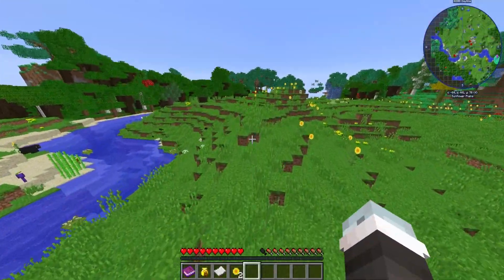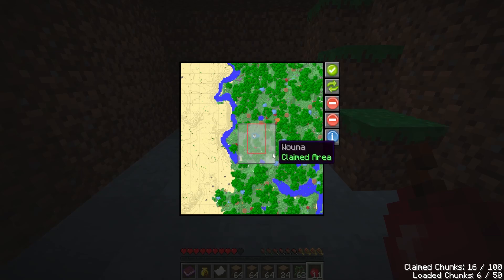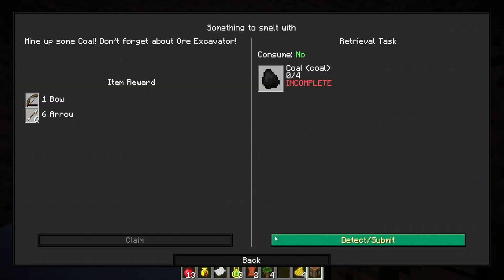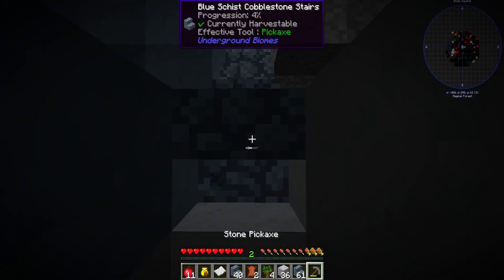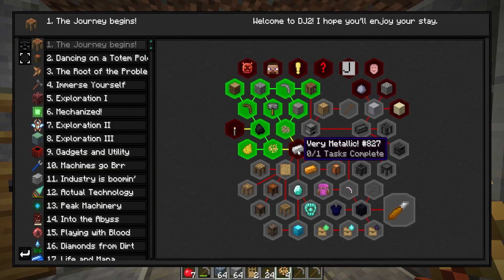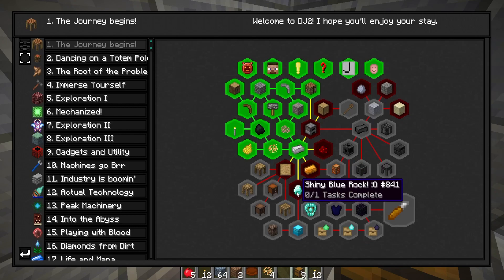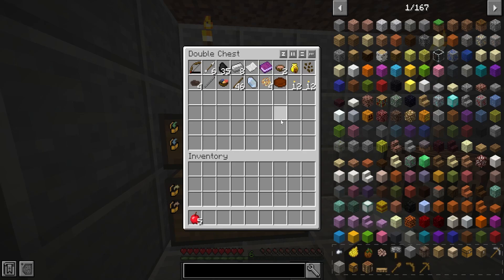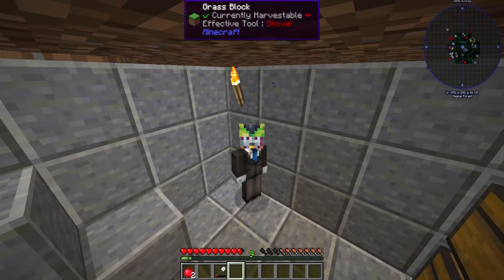Our Journey Begins - Divine Journey 2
I wanted to start up another Minecraft mod pack only because I lost all of my progress on the old ones. Sadly, I plan to finish this no matter how long it takes me and experiment with what I can do.

Modpack Name: Divine Journey 2